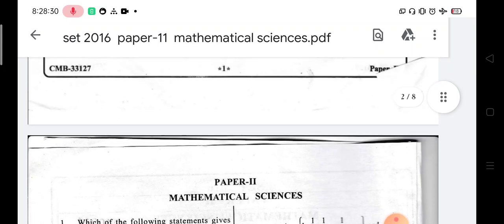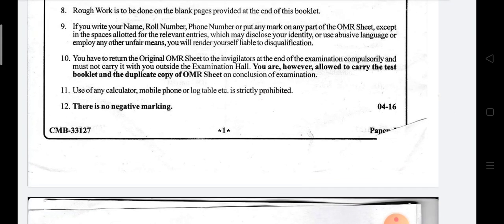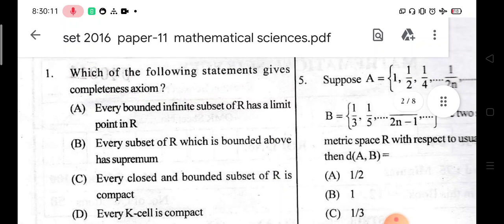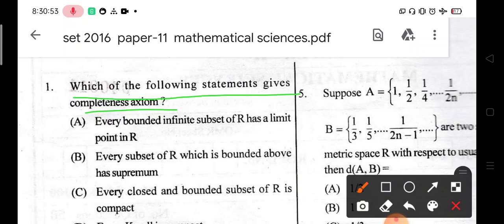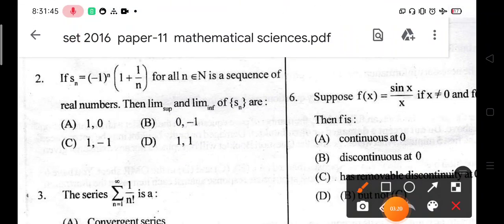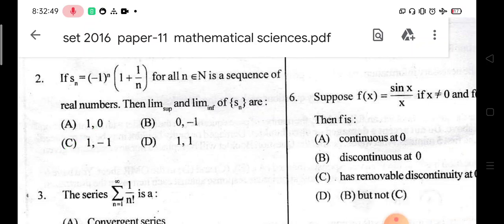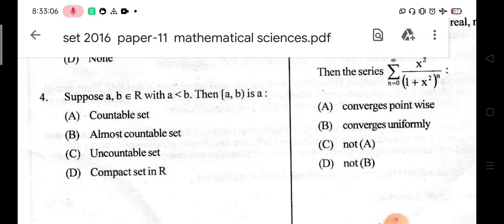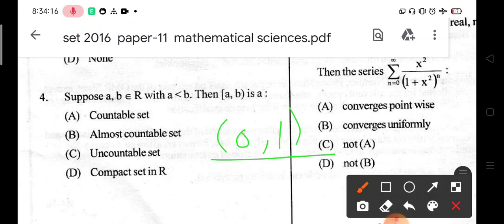JKSET 2022 MATHEMATICAL SCIENCES LECTURE SERIES|| PART 1